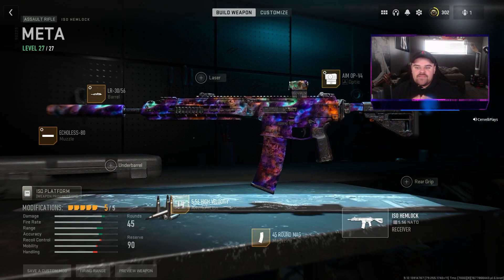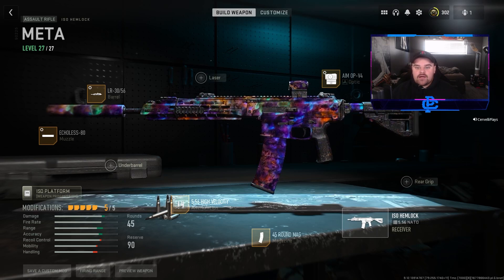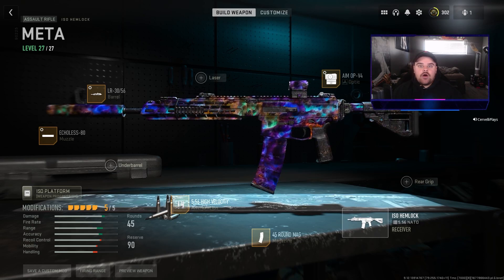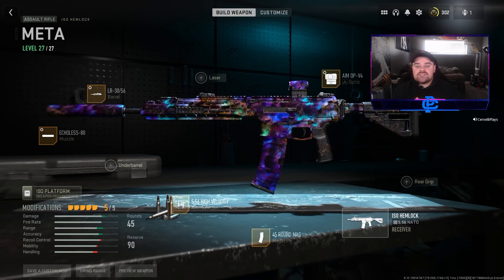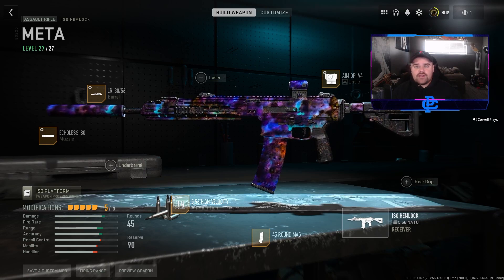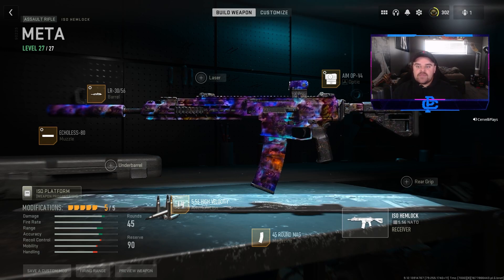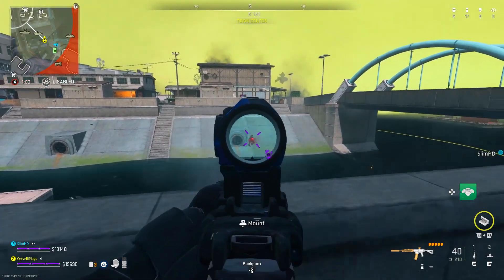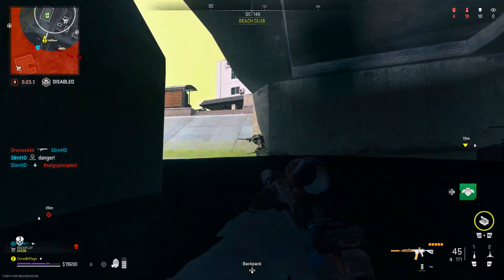THE ISO HEMLOCK IS PERFECT FOR ASHIKA ISLAND! (Warzone 2 Best ISO Hemlock Class Season 2)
This is the best ISO Hemlock class in Warzone Season 2! High damage and no recoil!

Leave a comment for me to read after watching the video! Share your thoughts and opinions so I can improve my next video. I read all my comments!